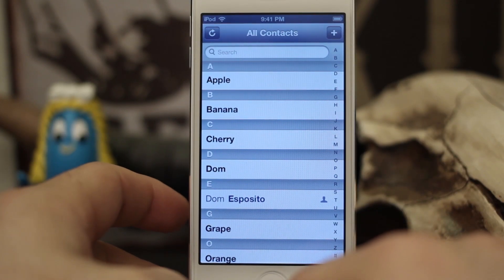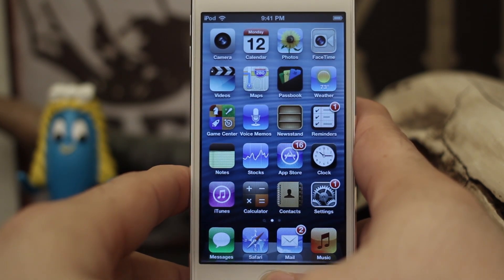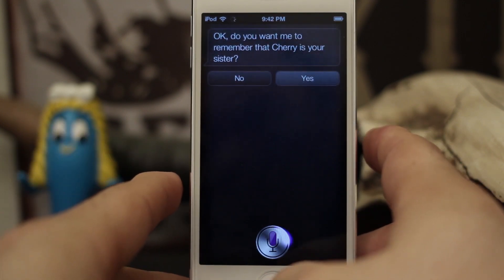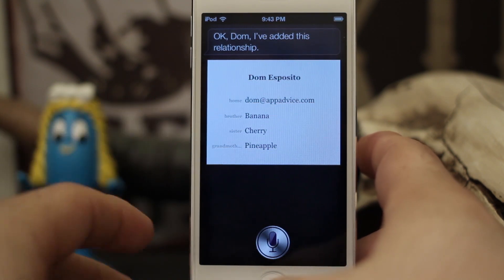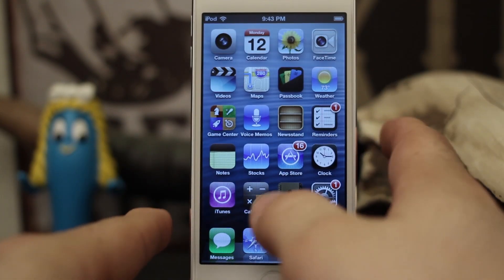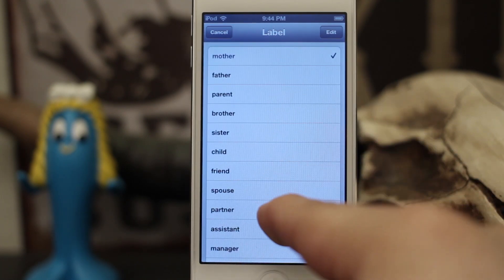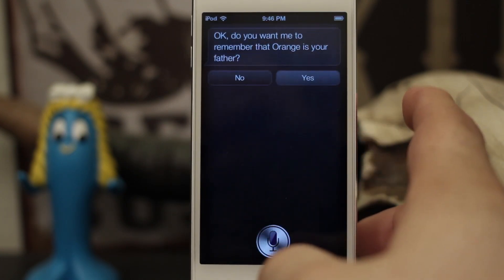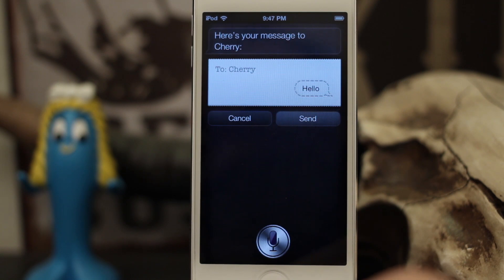[iOS Advice] How To Set Up Contact Relationships For Siri